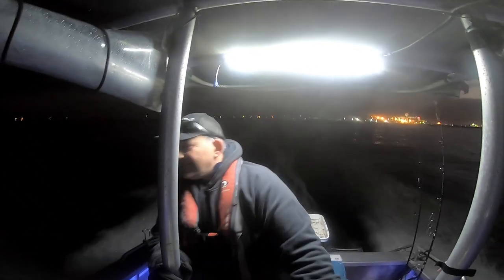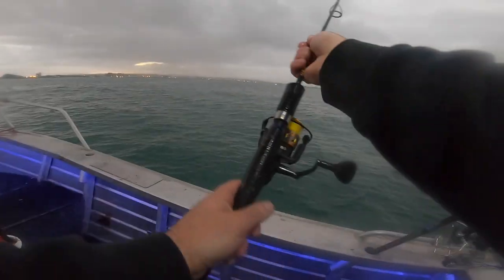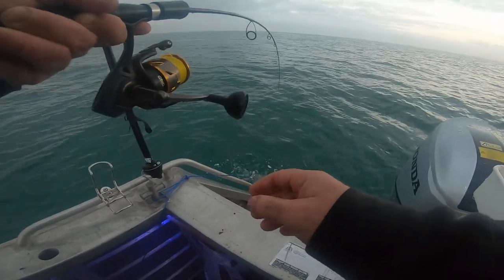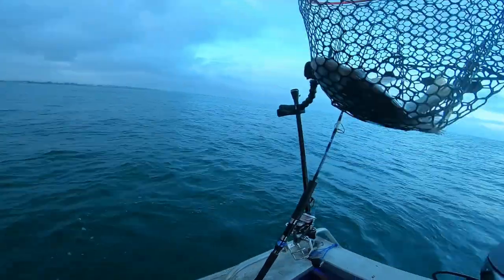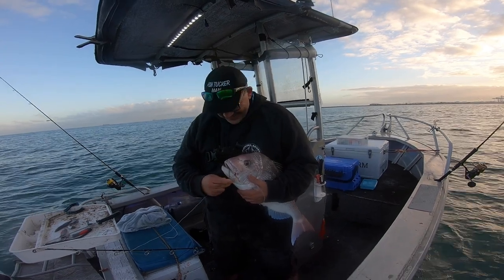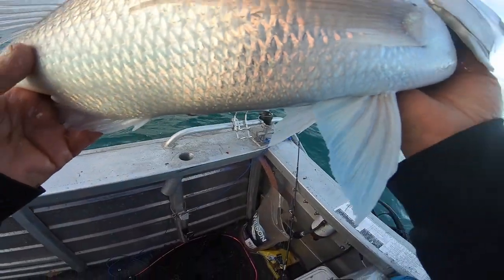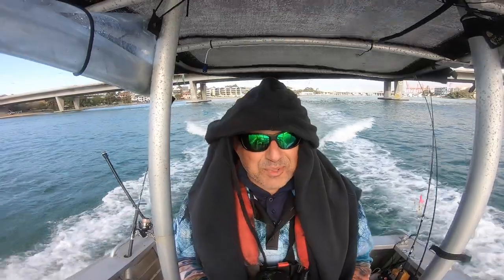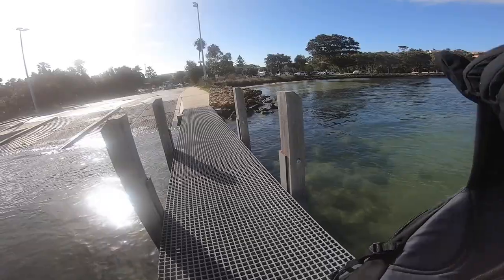Cracking the Snapper Fishing Code! It was EPIC So was the Cook UP!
Fishing from Fremantle to catch the highly sort after Pink Snapper